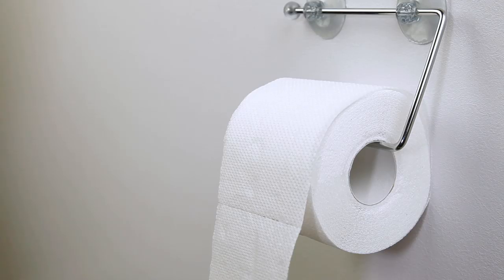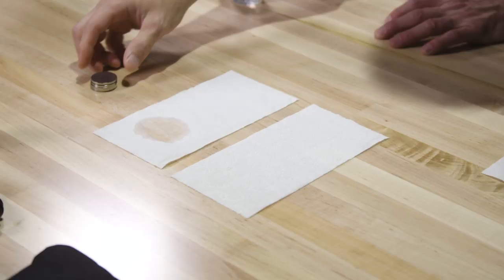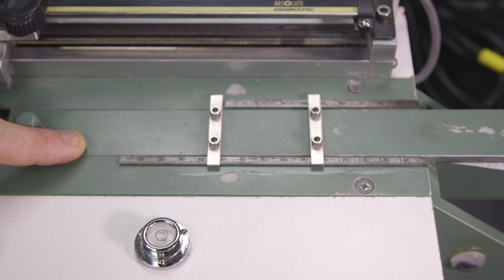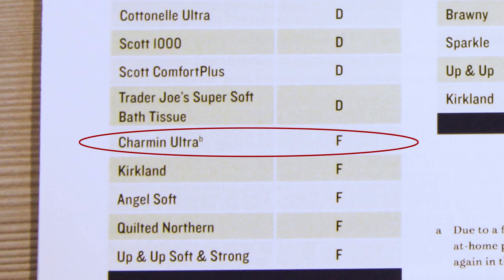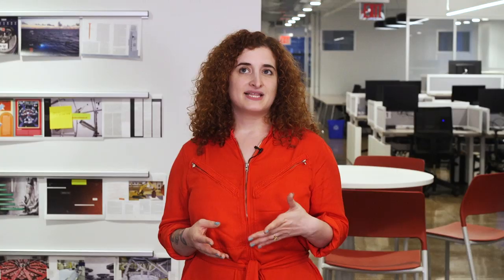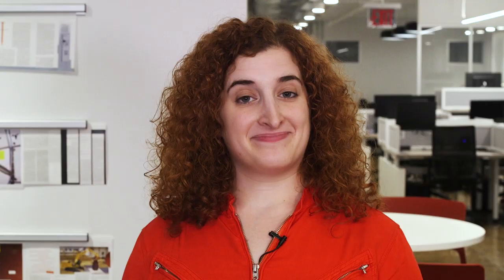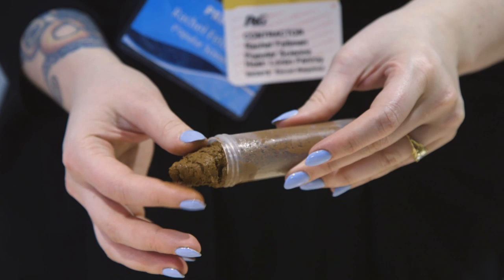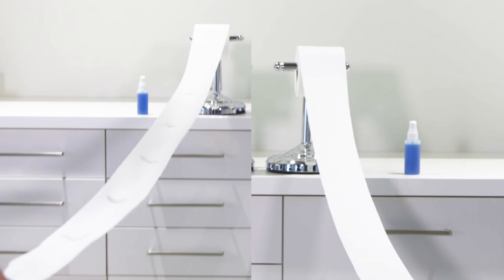The Top-Secret Research (and Fake Poop) Behind Every Roll of Toilet Paper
Everybody poops—around a pound a day, in fact—and everybody wants a clean butt. Good old TP has come a long way since the first commercial toilet paper was marketed 162 years ago, and you might be surprised at how much Research & Development goes into each roll. We recently talked to researchers at Proctor and Gamble about the secret sauce that helps Charmin keep your rear-end feeling fresh. And by secret sauce, we mean secret fake poo. Here’s the inside poop scoop.

Producer/Video by: Jason Lederman

Writer/Narrator: Rachel Feltman

Cameras:
Canon EOS C100
Canon EOS 5D Mark III

Additional equipment:
Canon EF50mm Lens
Canon Zoom Lens EF24-105mm
Sachtler Ace XL Tripod System
Sennheiser EW100ENG G3 Camera Wireless Mic Kit
Litepanels Astra E 1x1 Daylight LED Panel
Lowepro Magnum 650 AW Shoulder Bag
The North Face Base Camp Duffel

Media: Pond5, Wikimedia Commons

Special Thanks: Charmin, The Procter & Gamble Company
GET MORE POPULAR SCIENCE